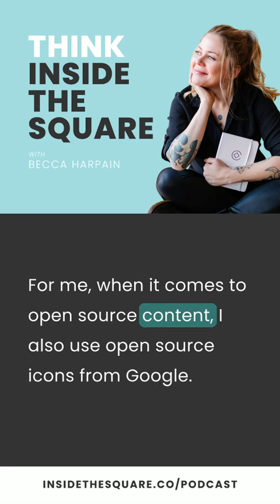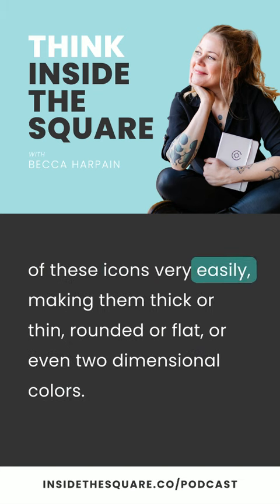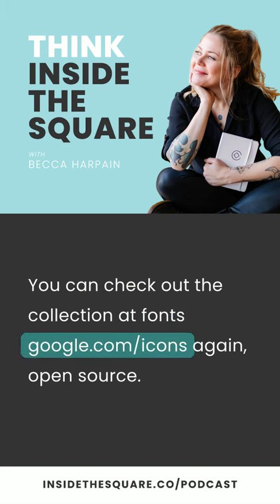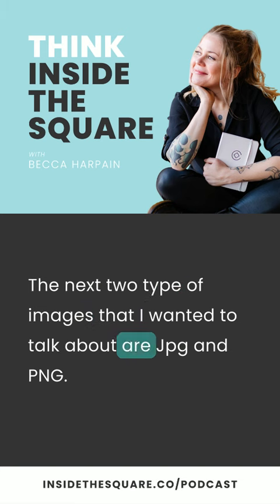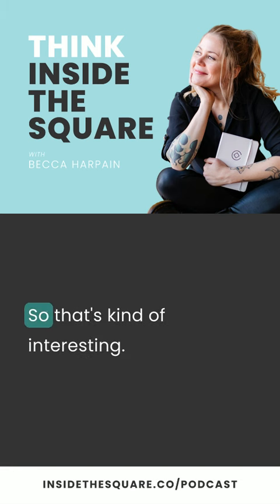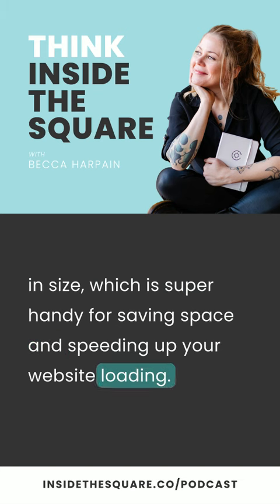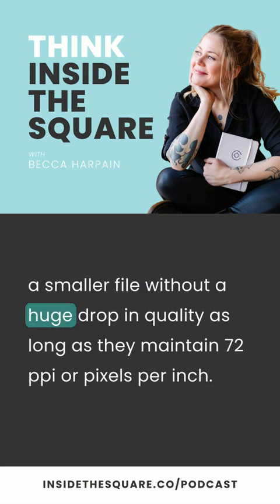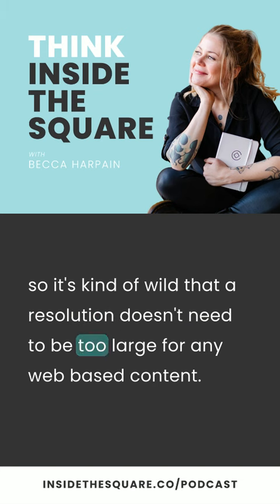How To Optimize Visual Content for A Faster Squarespace Website // ThinkInsideTheSquare Podcast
They say a picture is worth a thousand words, but what if it takes forever to load? In this episode, you'll learn the secrets to optimizing images and graphics for your website. I’ll be sharing my best tips for creating quality images for your Squarespace website so your content looks good and loads quickly.
For a transcript of this episode a long with a link to any resources mentioned,